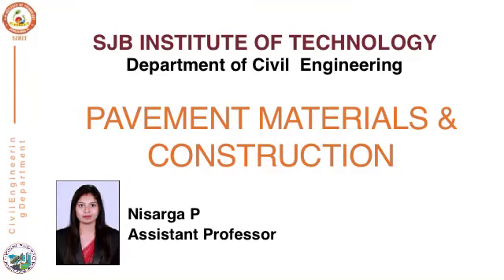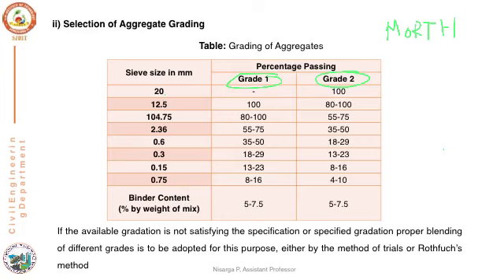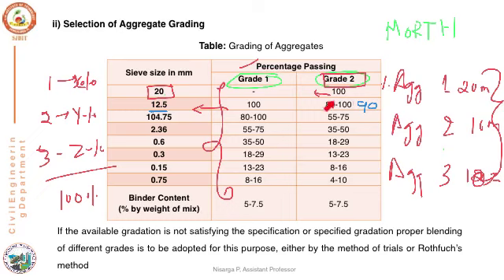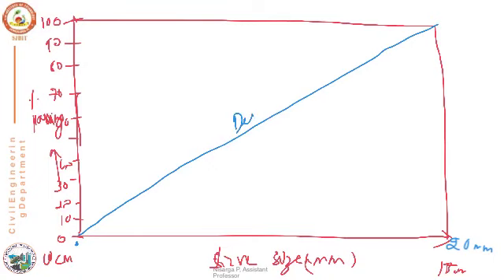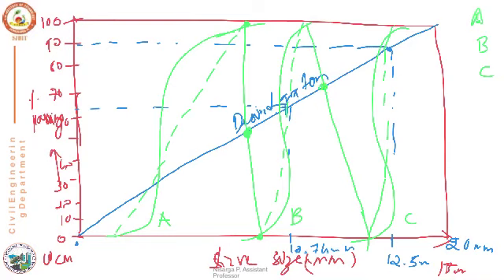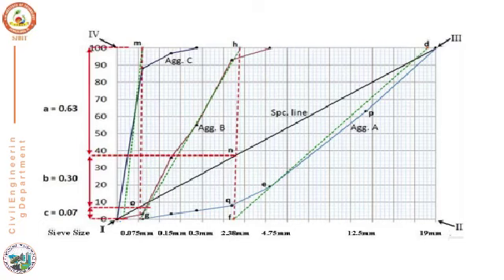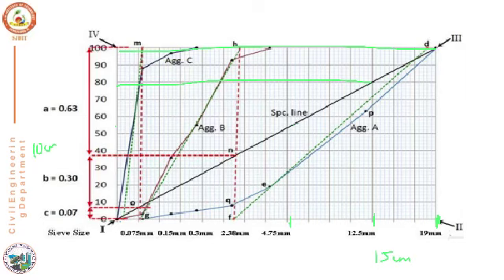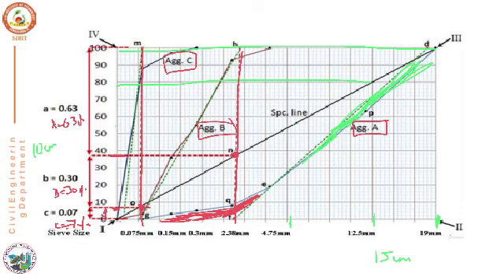PMC_Rothfuth’s method of aggregate blending